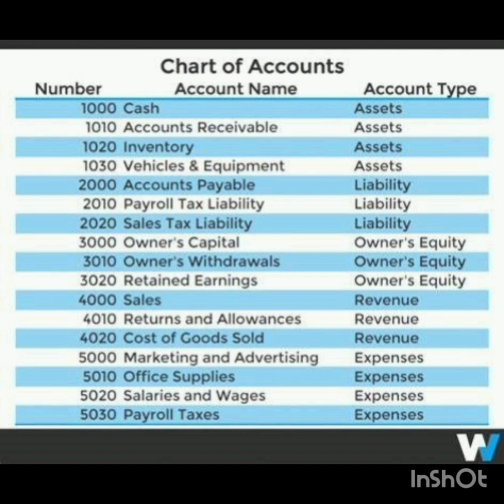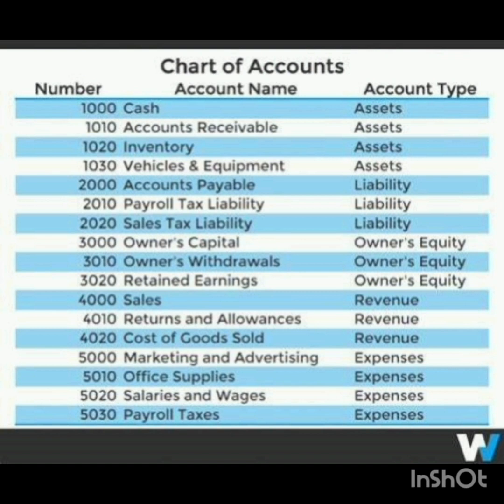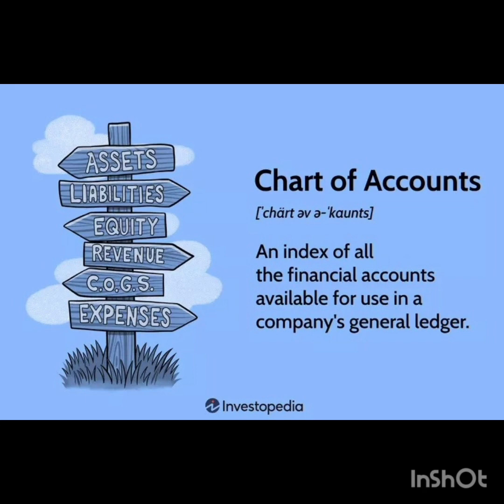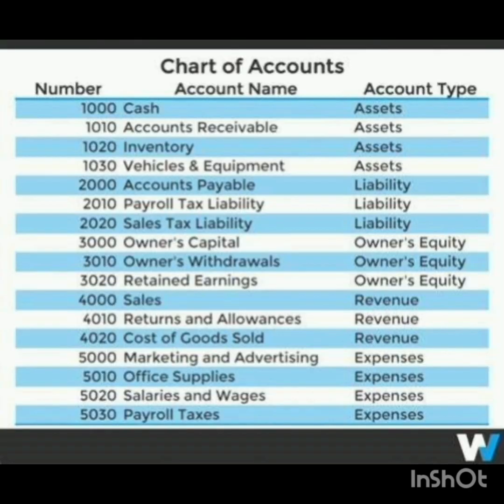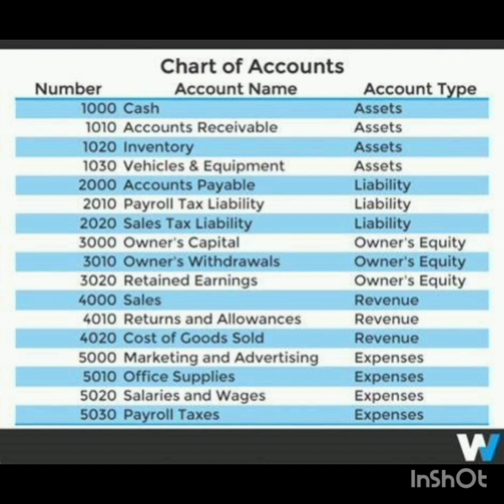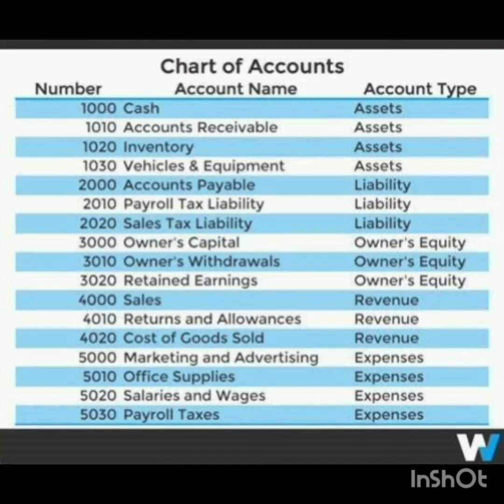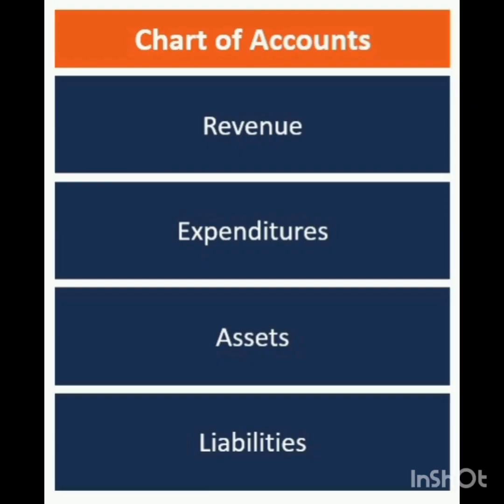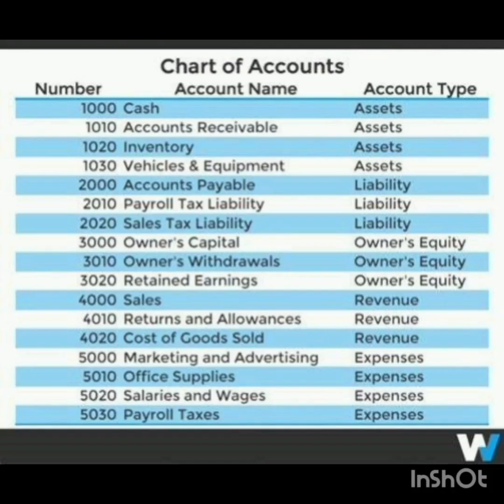Chart of Accounts